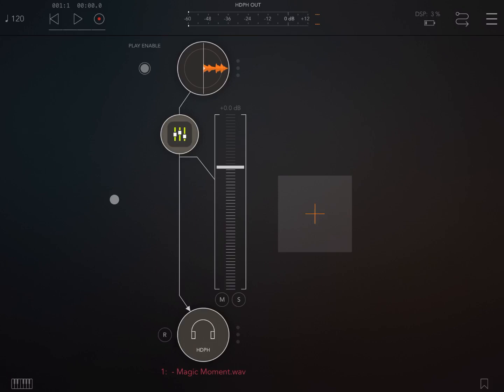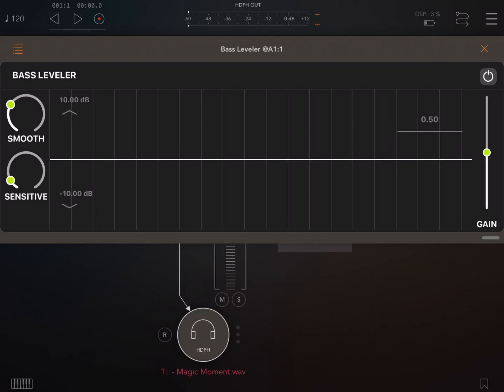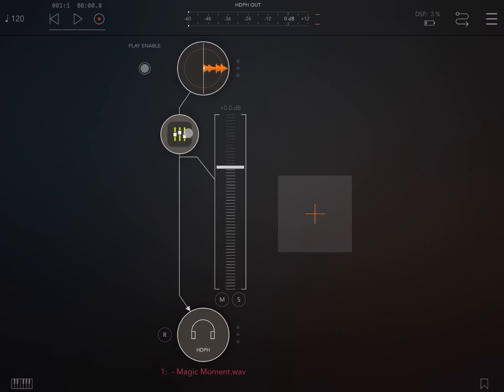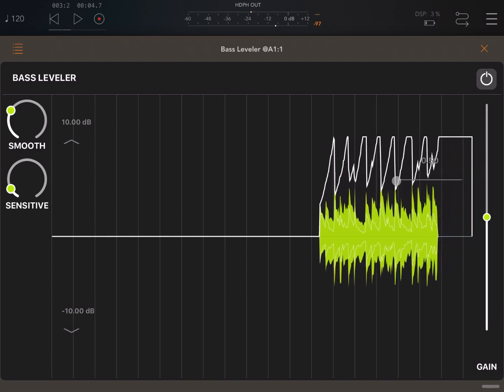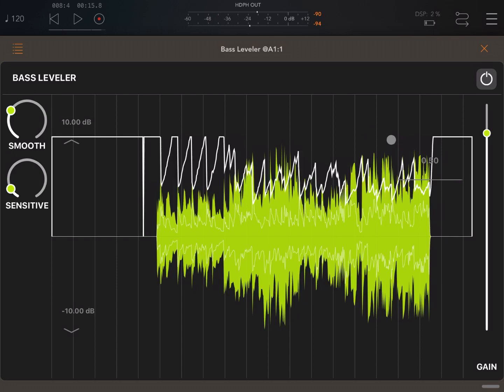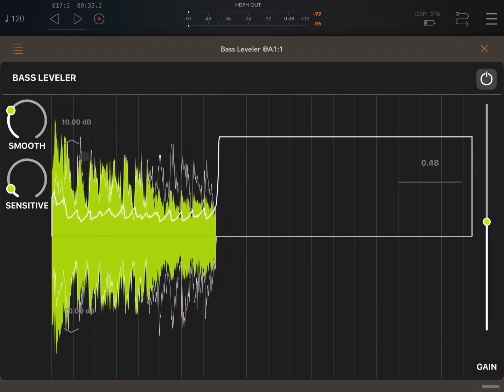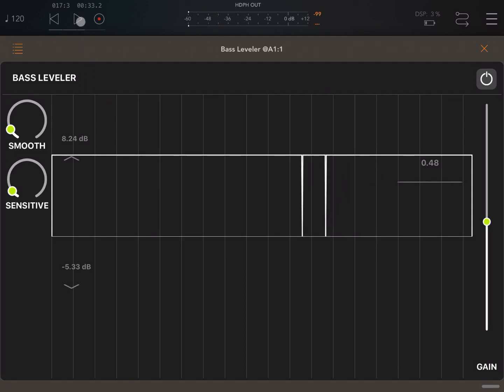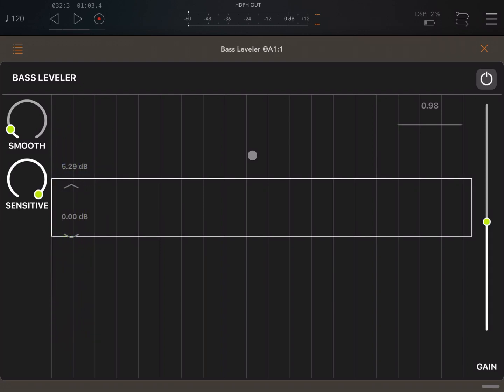Bass Leveler - Tutorial: Exploring the App Part 1, Getting Started